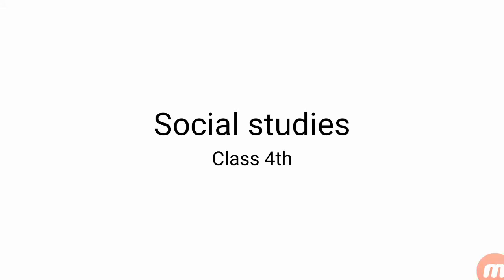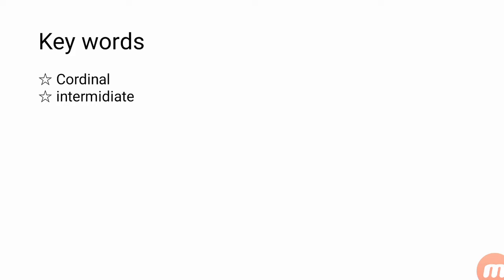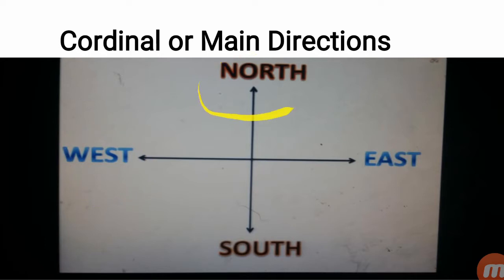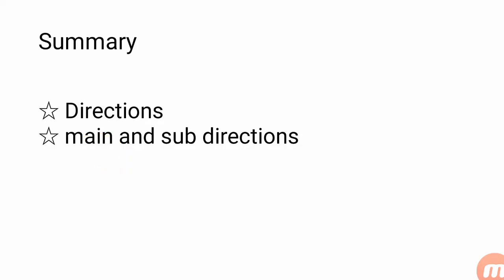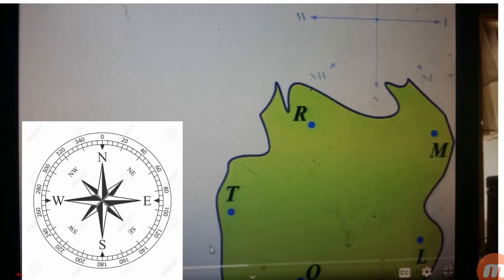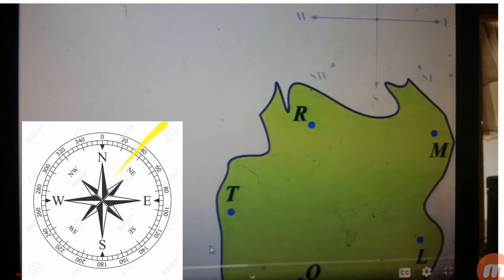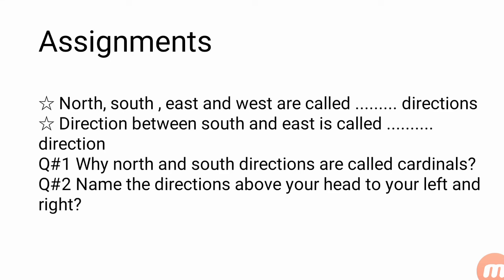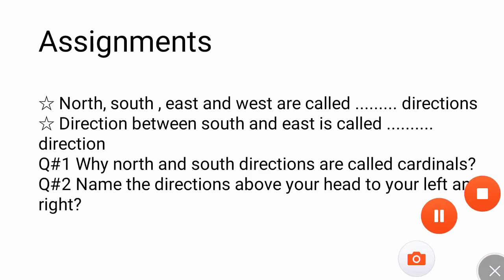lecture 1 social studies direction class 4